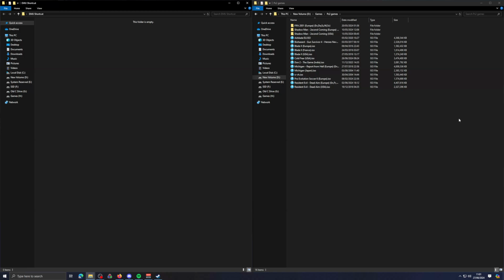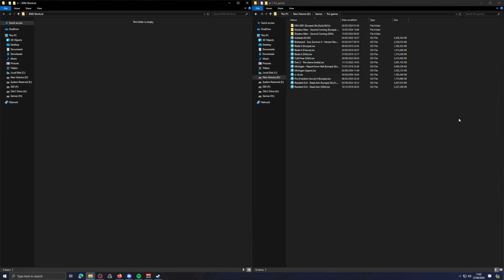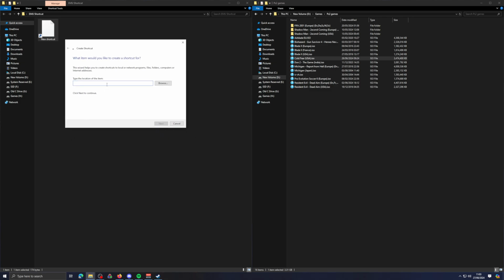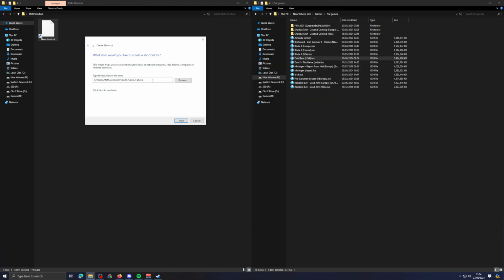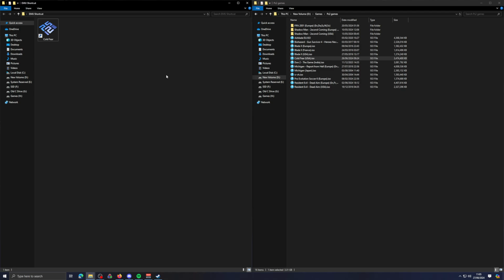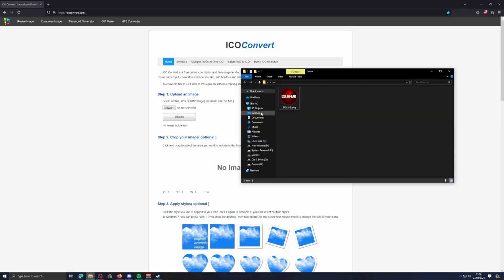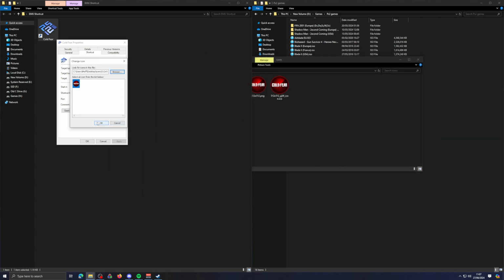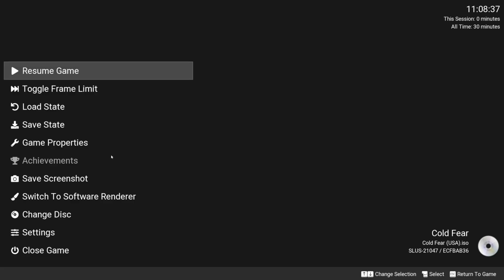How To Open Emulator Games With A Desktop Shortcut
Kaico Labs specialise in a variety of quality and well designed retro gaming adapters, scalers and mods, I personally use a lot of their products and highly recommend them!

I've been able to get this to work with PCSX2 and Duckstation, but I couldn't get it to work with ReDream as of right so it's just a case of trying it out with your emulator of choice.

If it says file cannot be found then make sure you check to remove any spaces in folder names, this includes the directory to the games also.